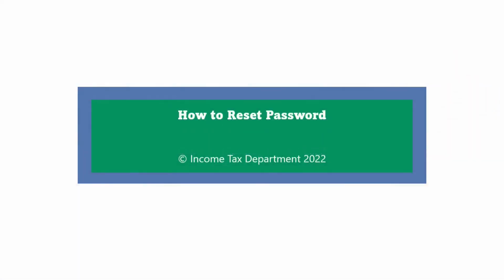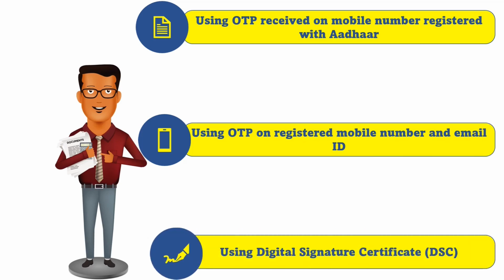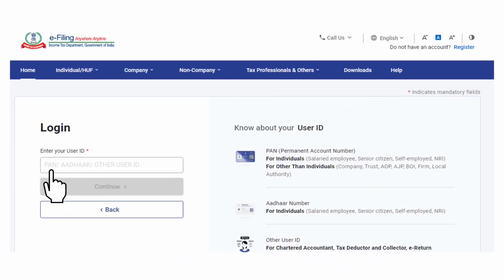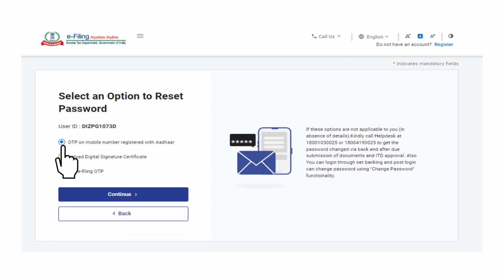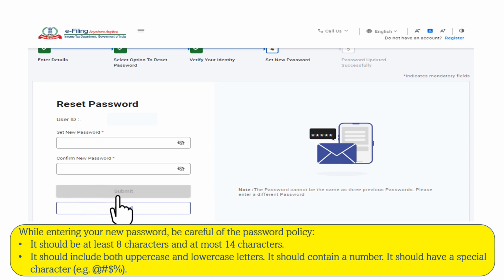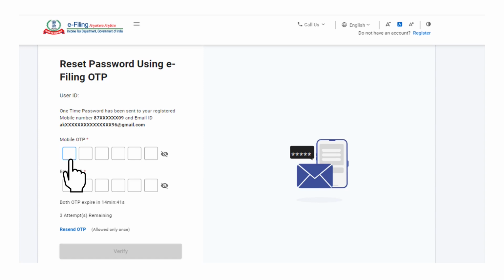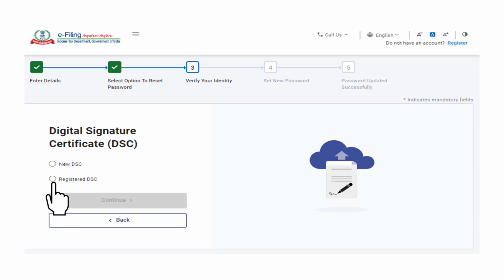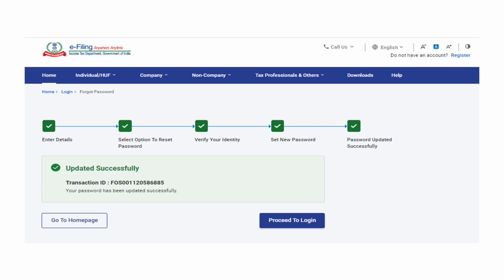How to Reset Password?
Find out how to Reset Password